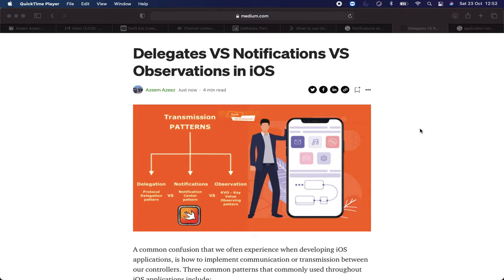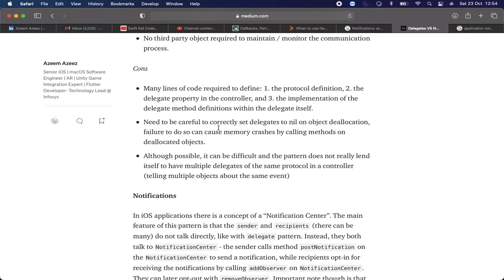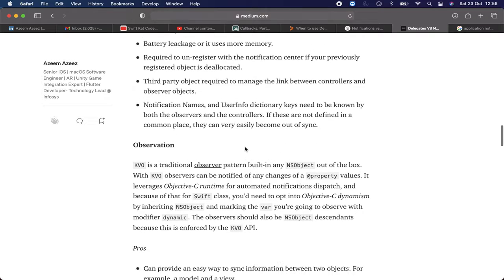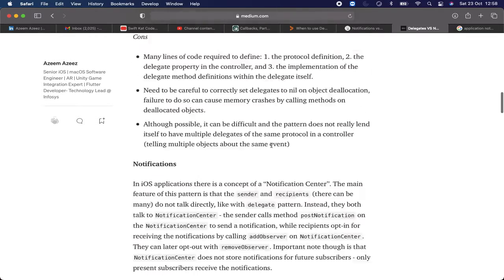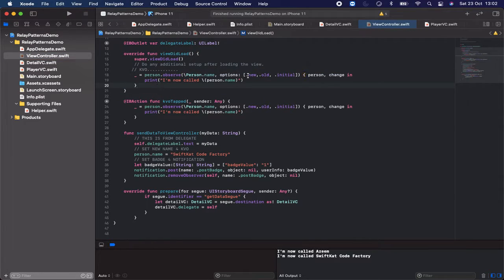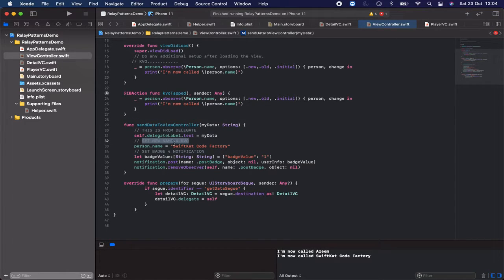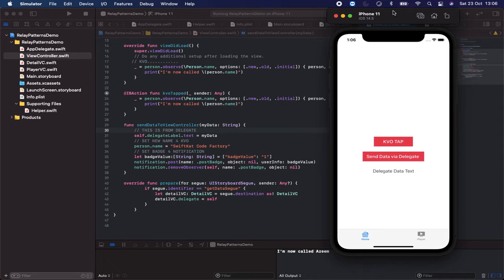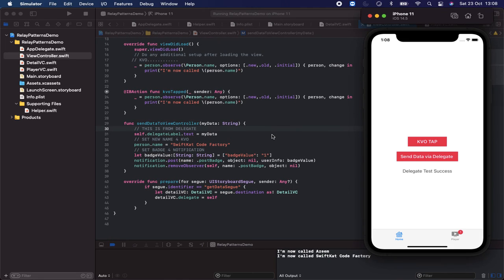Delegates VS Notifications VS Observations Patterns in iOS - Pros & Cons |Pass Data|Observe methods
This Video tutorial is about Advantages and disadvantages of Delegates VS Notifications VS Observations  Patterns in iOS with language swift 5 and Xcode 12.5

👨‍💻 NOTE:- This video is meant for beginners to learn basic concept of  patterns or observation methods in iOS development. If I went wrong somewhere, please comment it over to make it clear.

Apple Products.

☕ If you are satisfied with the video, "BUY ME A CUP OF COFFEE" via Paypal